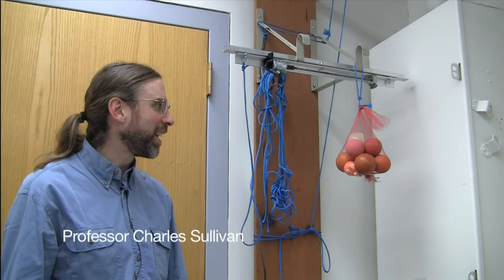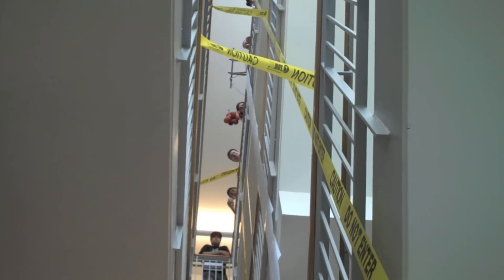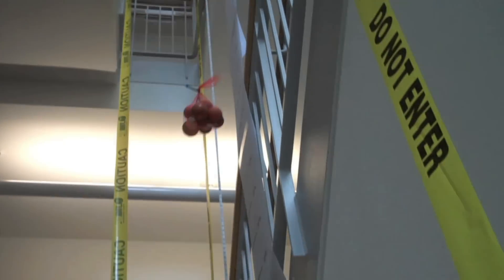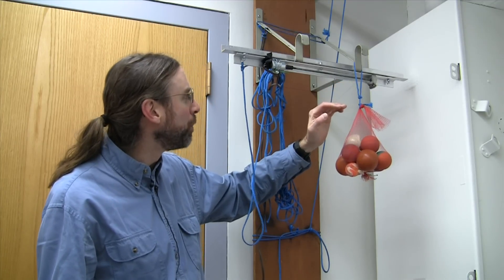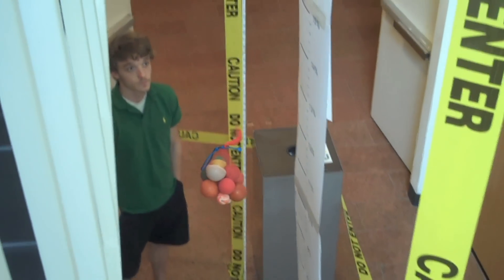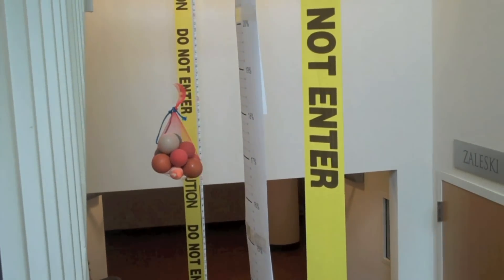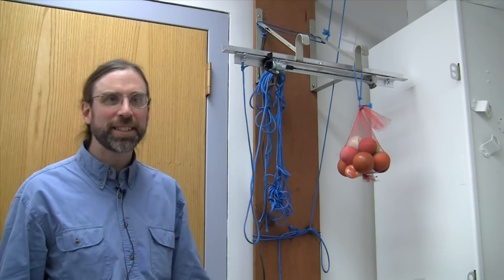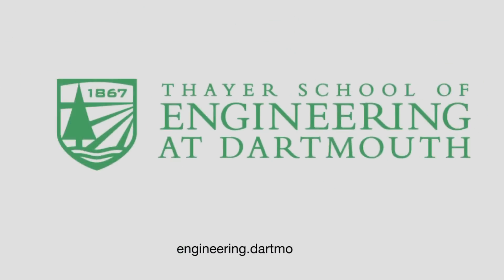Dartmouth Bungee Competition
Dartmouth engineering students in ENGS 125: "Power Electronics and Electromechanical Energy Conversion" staged a bungee competition to study efficiency.